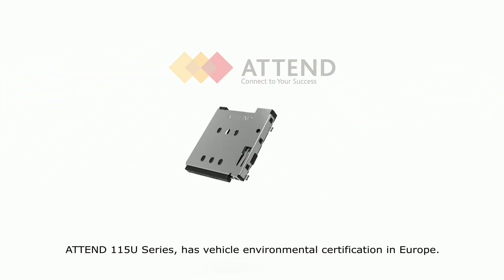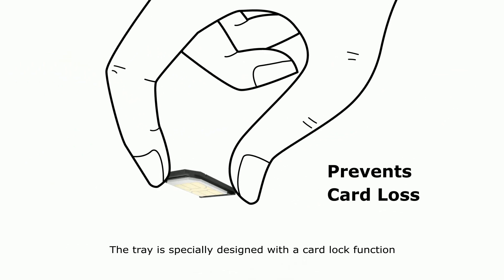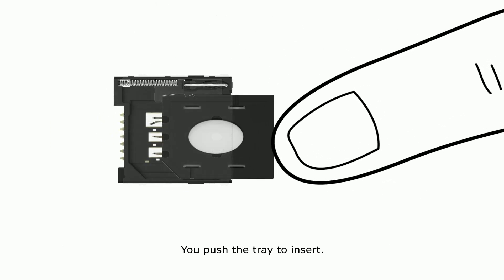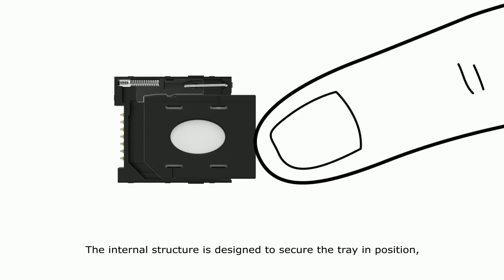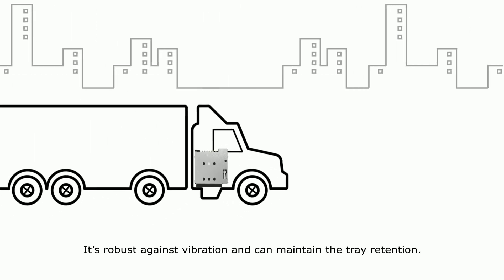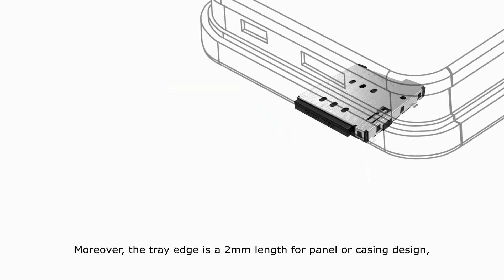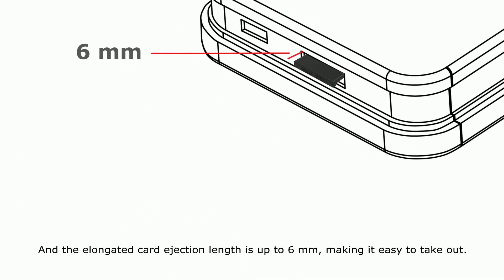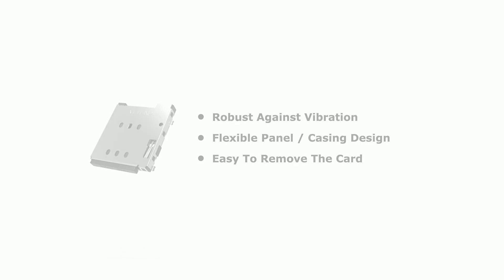ATTEND｜Nano SIM Card Socket Tray Push-Push Type ｜115U -A101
●Robust Against Vibration ●Flexible Panel/Casing Design ●Easy To Remove The Card